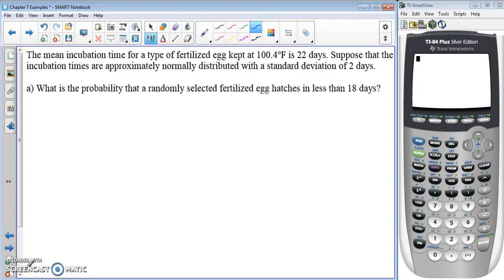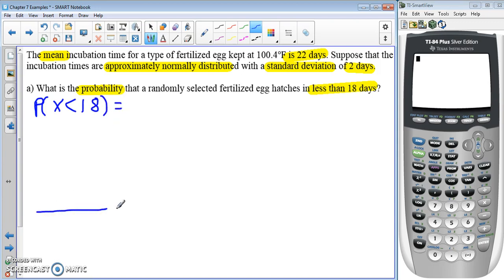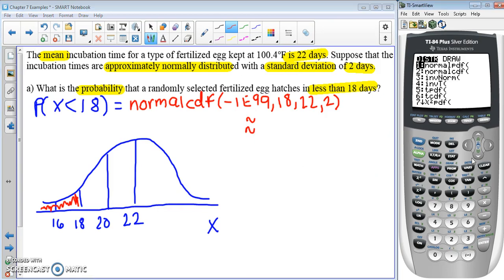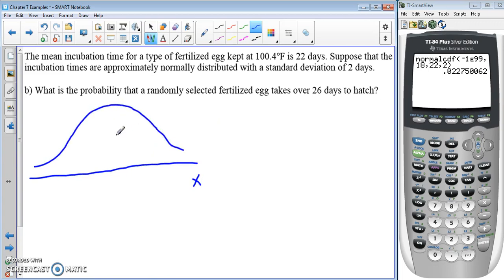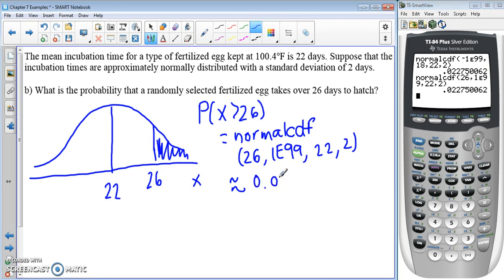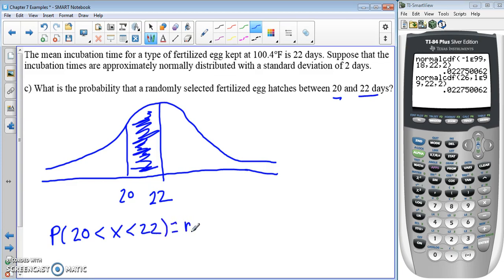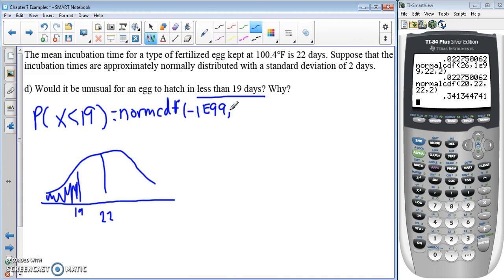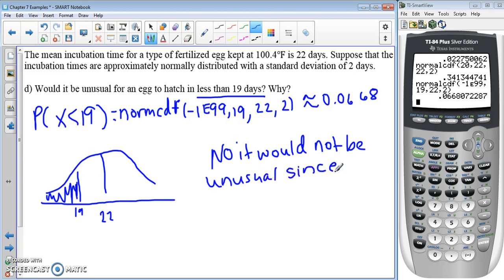Chapter 7 Section 2 Example 9